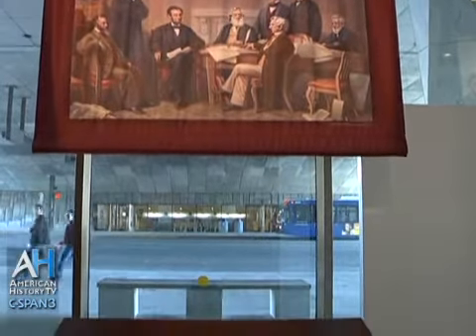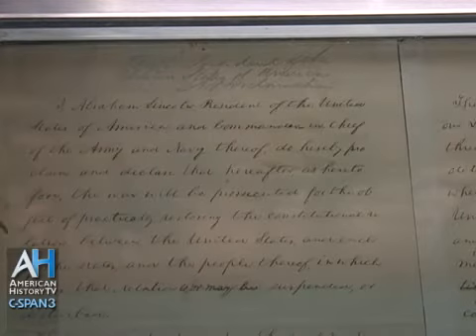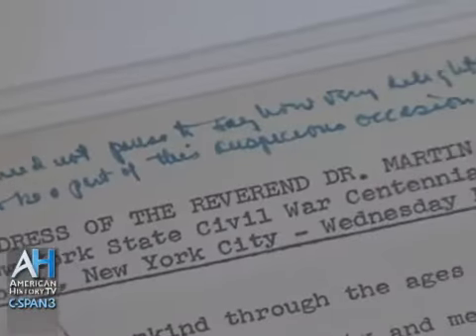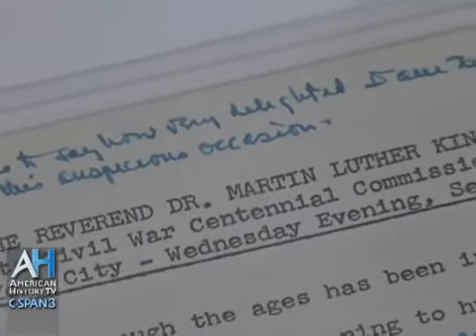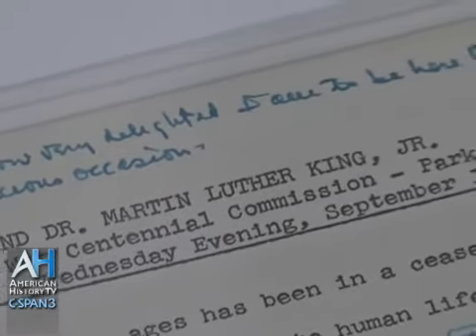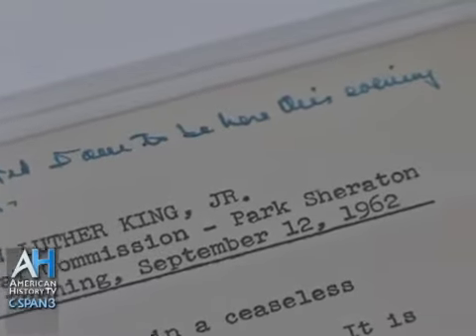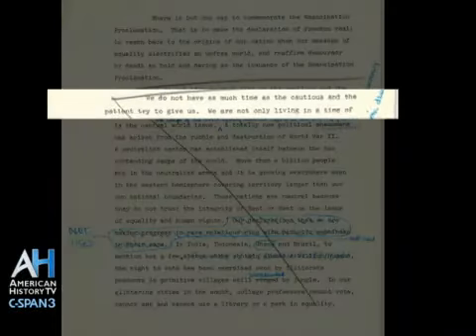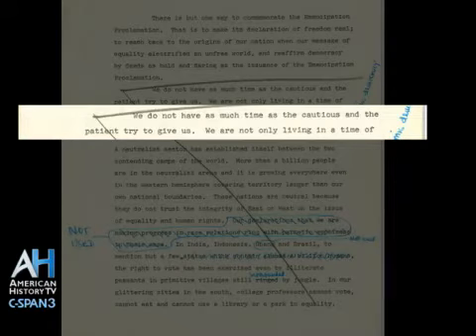C-SPAN Cities Tour - Albany: Preliminary Emancipation Proclamation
The exhibit examines the document and shows how its wording was used by Martin Luther King in his speeches during the American Civil Rights movement.